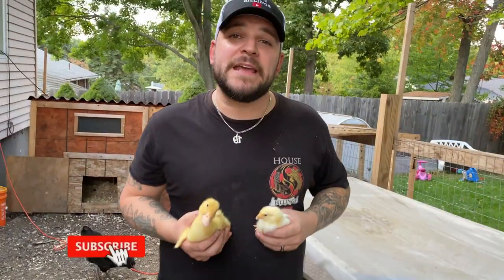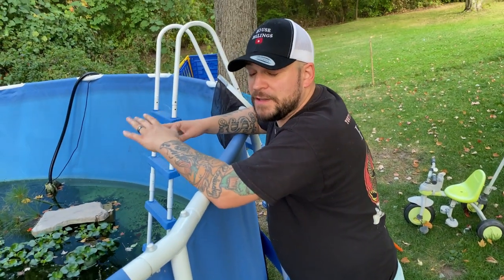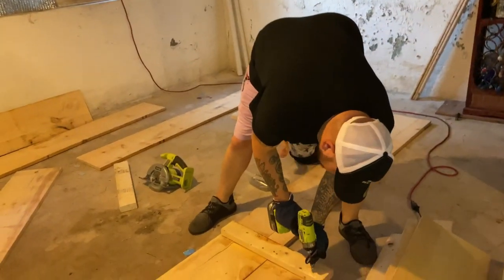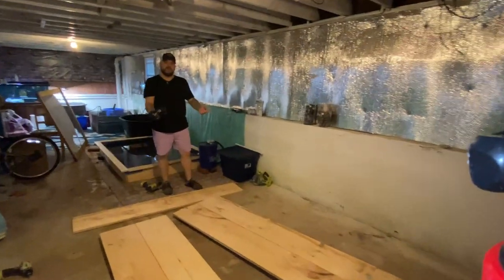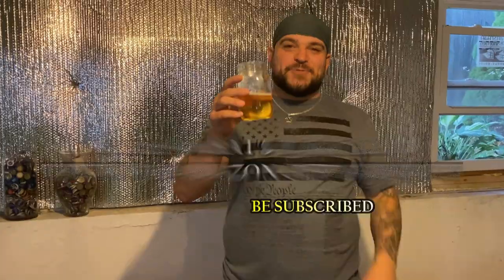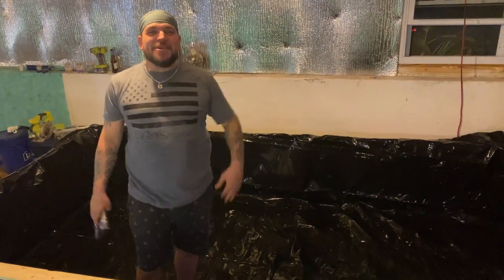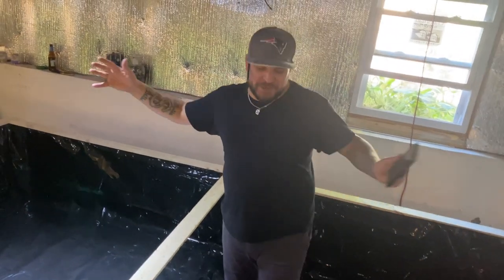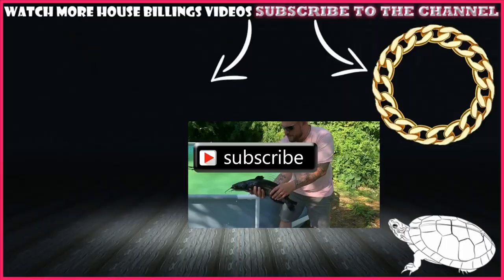$200 DIY FISH & TURTLE POND (1000 GALLON INDOOR WOODEN POND)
I built a 1000 GALLON HOMEMADE pond out of WOOD, IN MY BASEMENT.. FOR ALL OF MY ENORMOUS FISH AND TURTLES. It came out amazing and I'M so pumped to share it with everyone!

ALL DONATIONS WILL GO DIRECTLY TOWARDS THE CARE OF OUR RESCUED ANIMALS.

FOLLOW OUR JOURNEY AS WE CREATE AWESOME HABITATS FOR OUR 8 TURTLES, 2 RED FOOT TORTOISES, BUILD PONDS, ADOPT FISH, DUCKS, AND SO MANY OTHER AMAZING THINGS!

Solar Pond Pump
3302 GPH Pond Pump
Filter Floss

FOLLOW US ON:
INSTAGRAM_ @HOUSEBILLINGSMEDIA
FACEBOOK_ @HOUSEBILLINGS
TWITTER_ @HOUSEBILLINGS